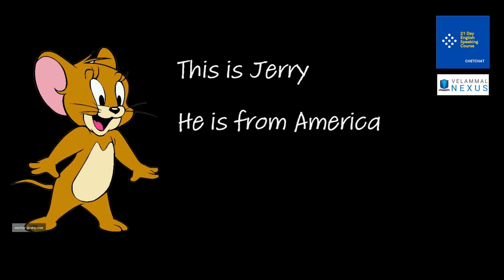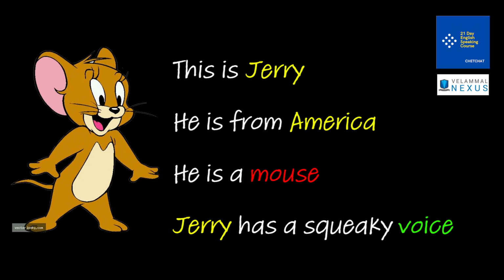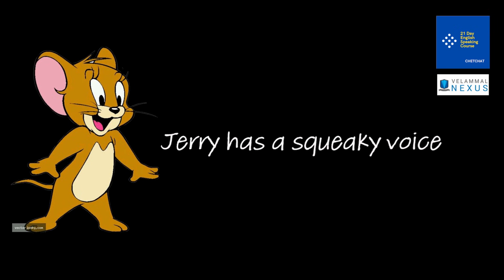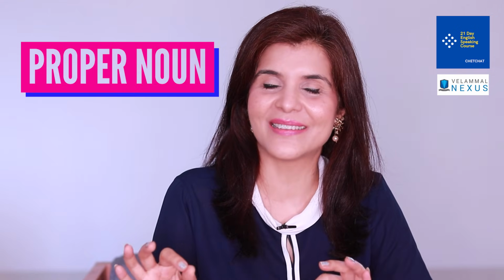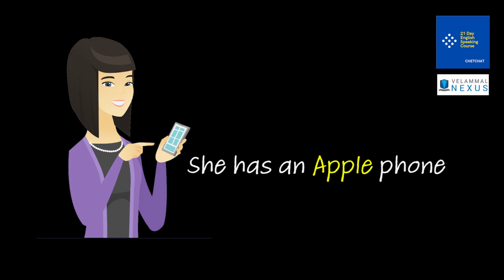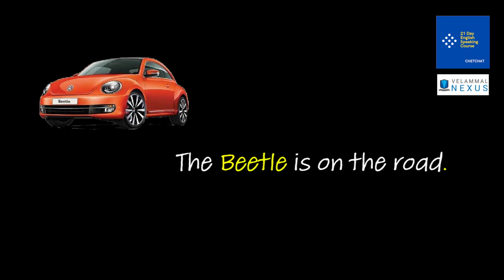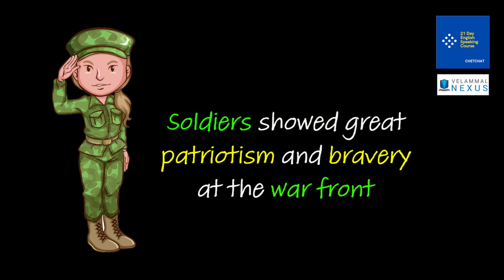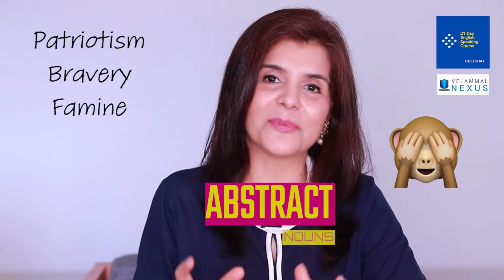Noun and Its Types in English Grammar | All About Nouns | Proper/Common/Collective | ChetChat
Watch to learn about proper nouns, common nouns, abstract nouns, collective nouns, types of nouns, and some basic English grammar

1. What are Nouns
2. Different types of nouns
3. Some rules to recognize nouns in a sentence
4. Quiz #4
5. Answers to Quiz #3
6. Shout out to the five fastest correct entries

21 Day English Speaking Course